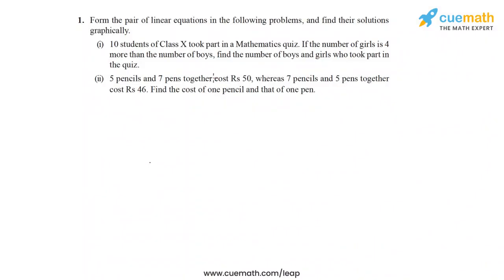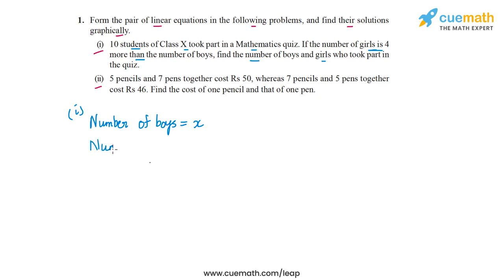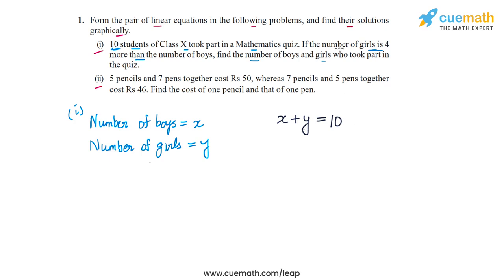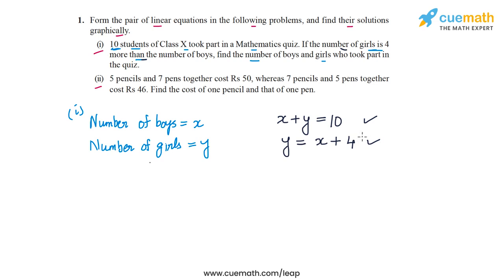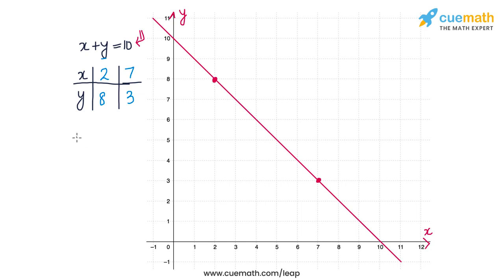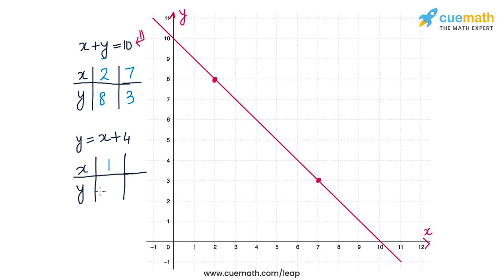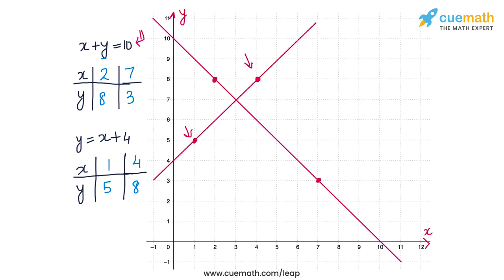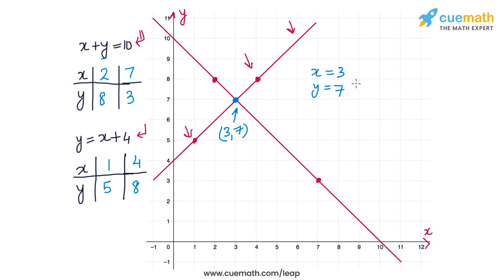Class 10 Chapter 3 Ex 3.2 Q 1 Pair Of Linear Equations In Two Variables Maths NCERT CBSE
To download pdf of all text solutions for this chapter click here NOW